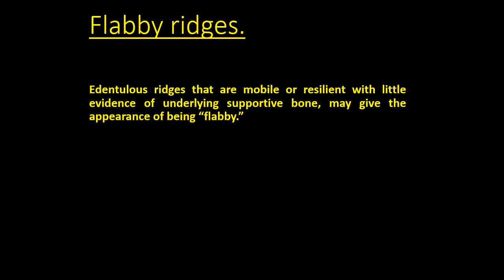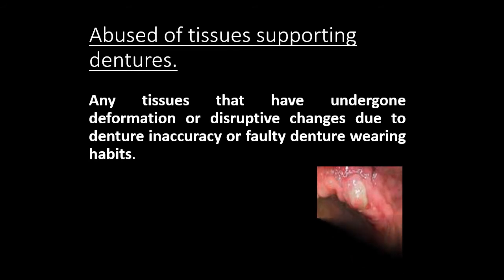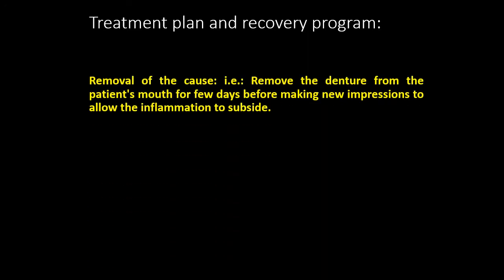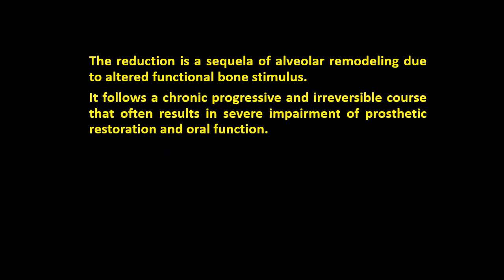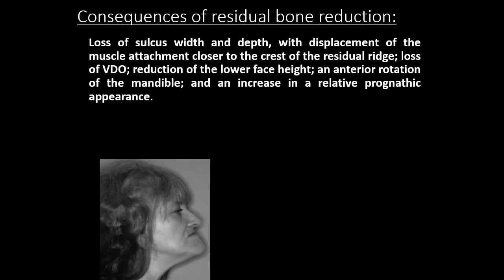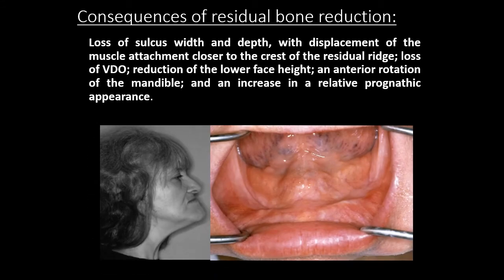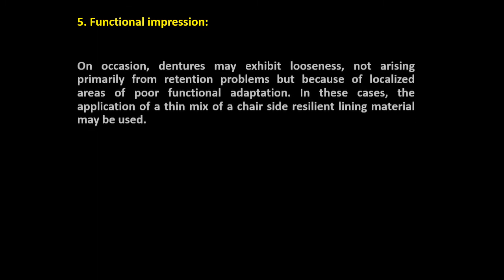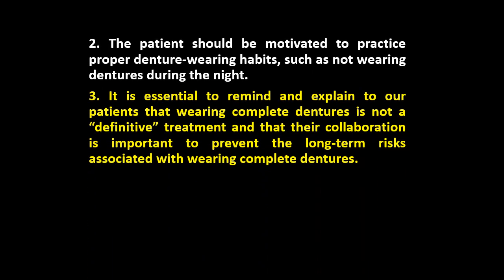Flabby tissue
post g